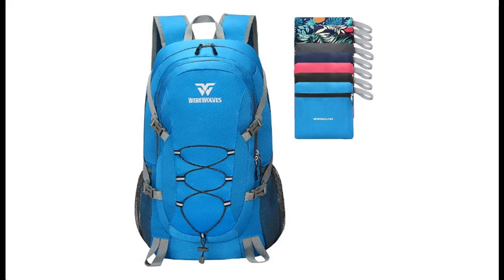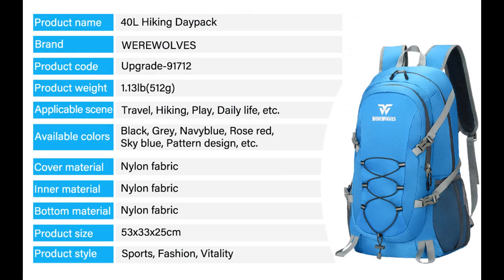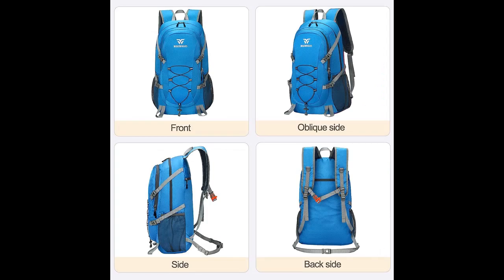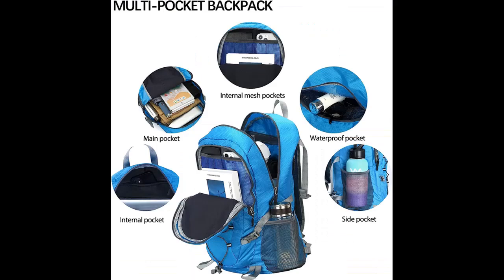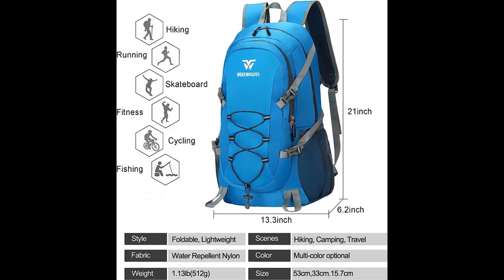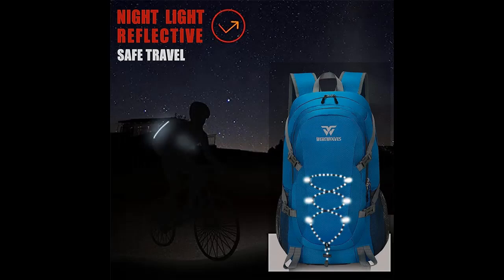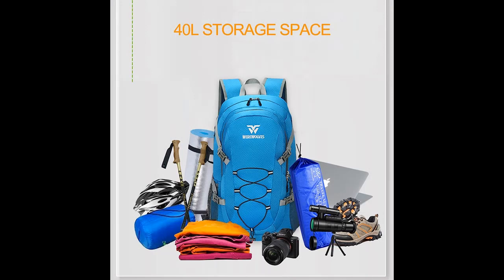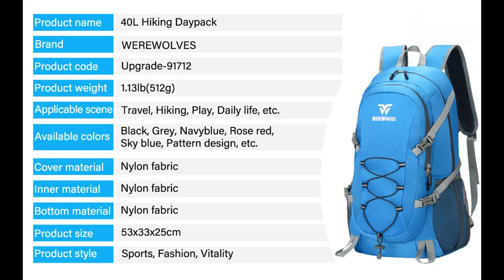WEREWOLVES 40L Hiking Backpack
Key Features| WEREWOLVES 40L Hiking Backpack, Water Resistant Travel Packable Foldable Lightweight Daypack for Women Men (A3-blue, 40L)

Get more feature or details in text (Features/Reviews/etc...) Please follow link as 👉🏻👉🏻👉🏻